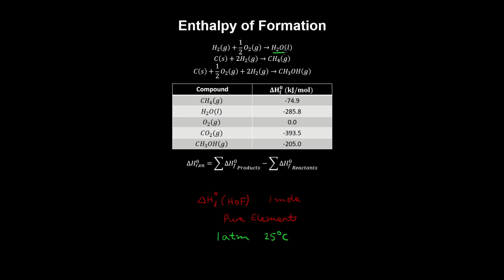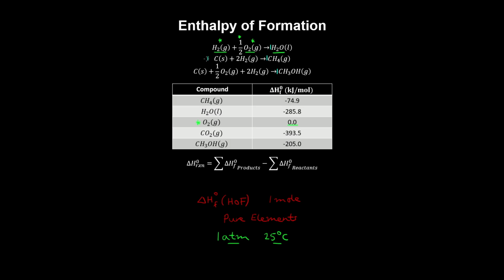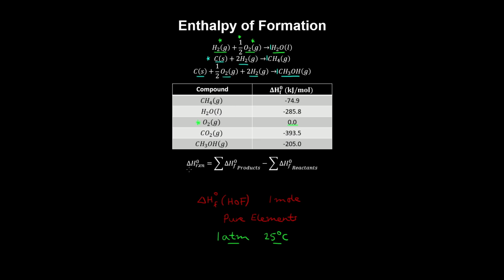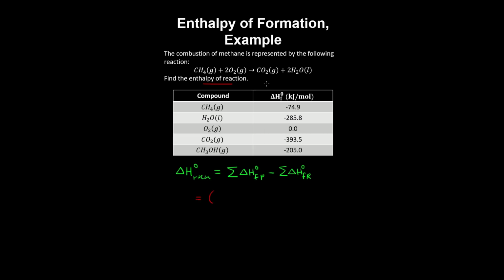Enthalpy of Formation, Example - Chemistry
This video explains the meaning of enthalpy of formation equation vs enthalpy of reaction, including tables (e.g. water (h2o), methane, methanol). Positive means that the formation of the compound is endothermic.

0:00 Enthalpy of formation equation
2:15 Worked example